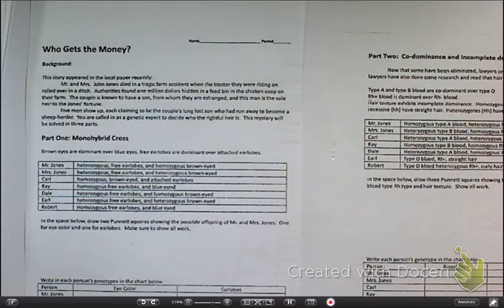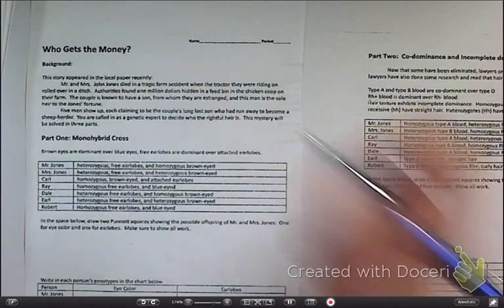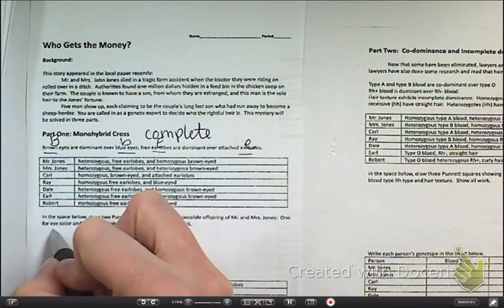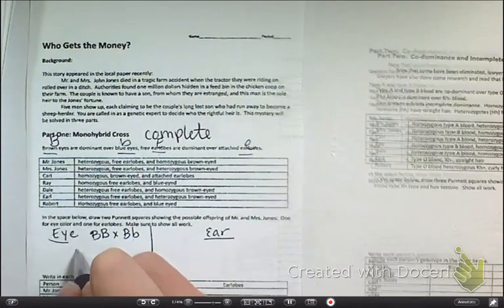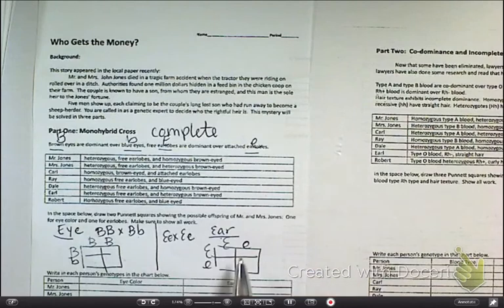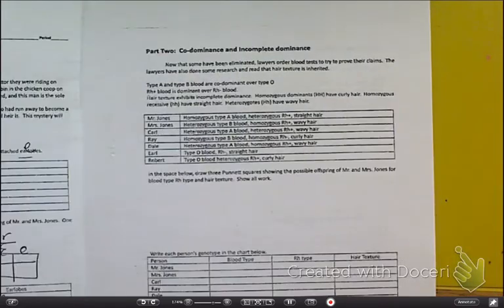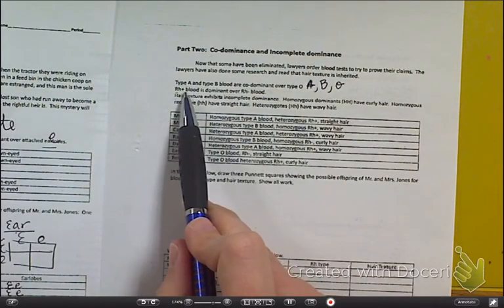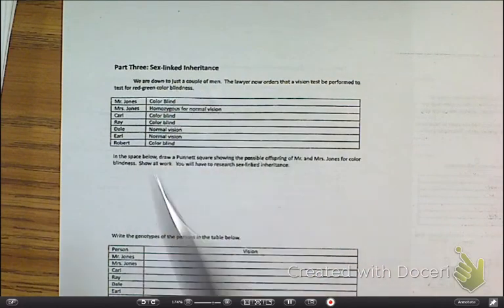Who Gets the money